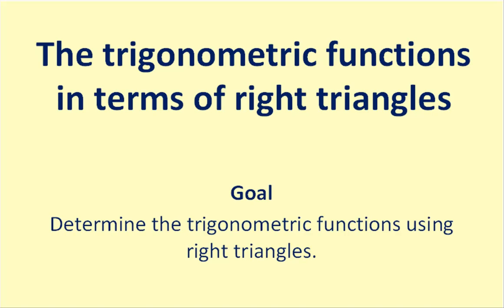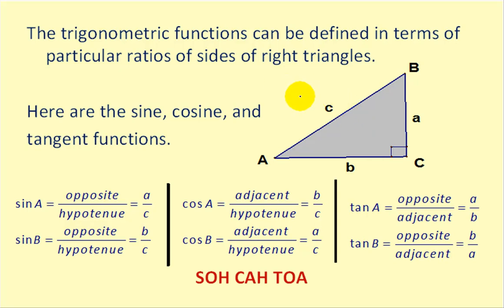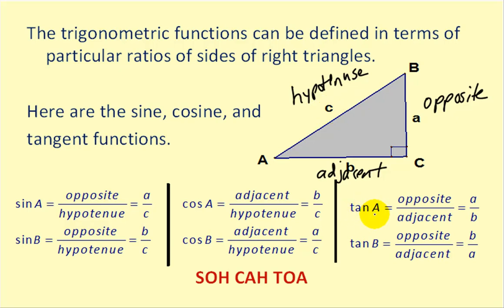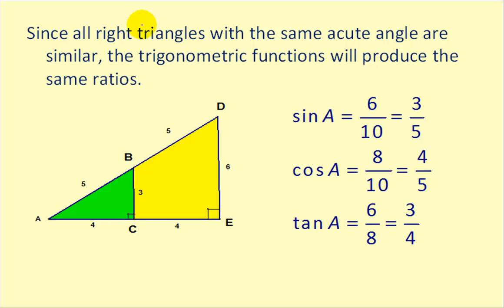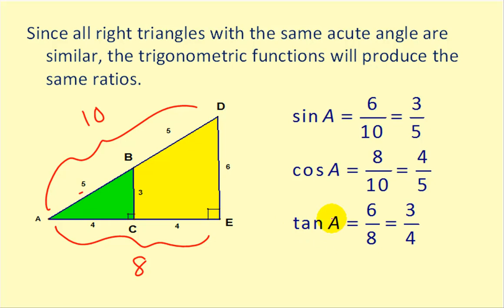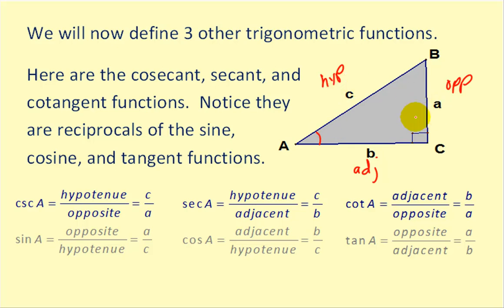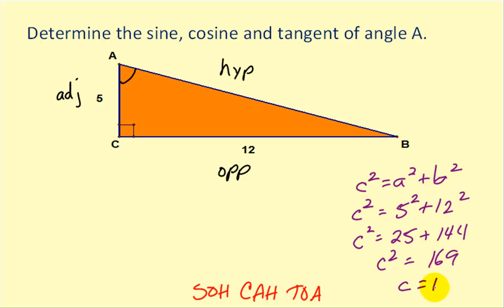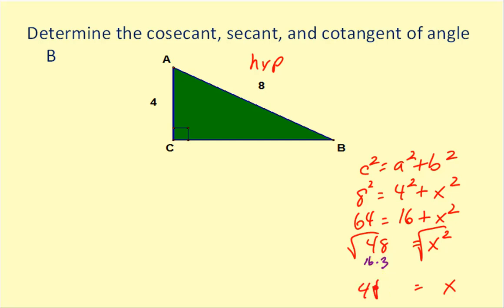Introduction to Trigonometric Functions Using Triangles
Defines trigonometric functions using right triangles.